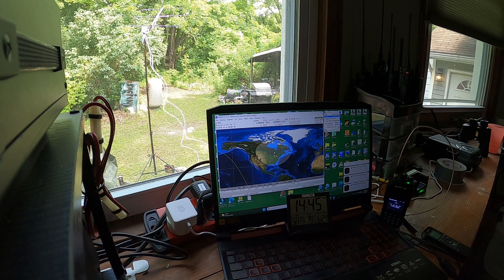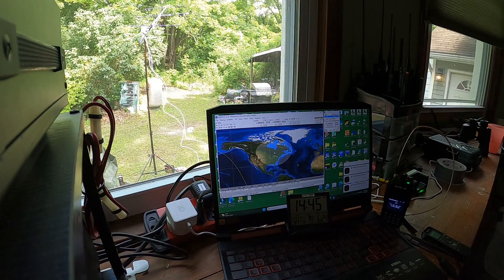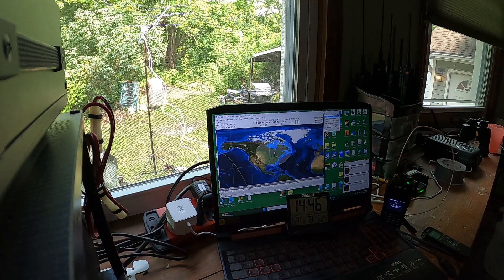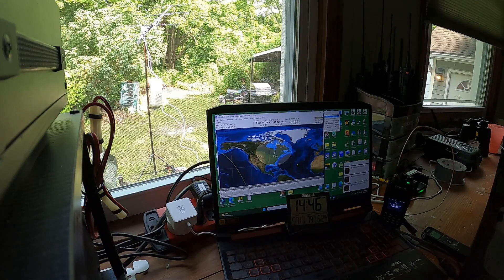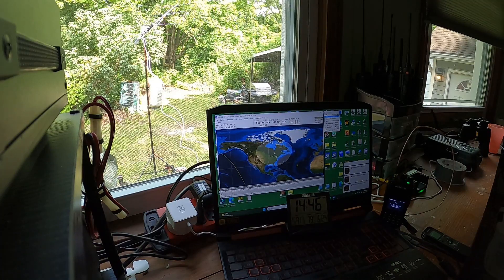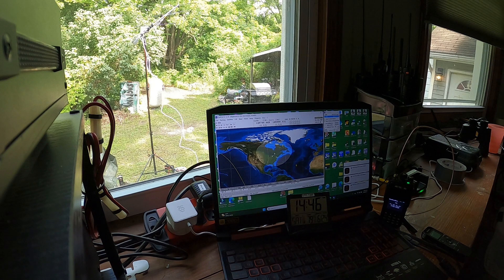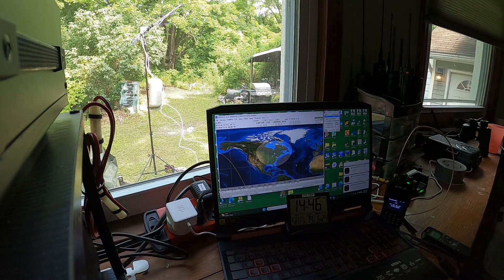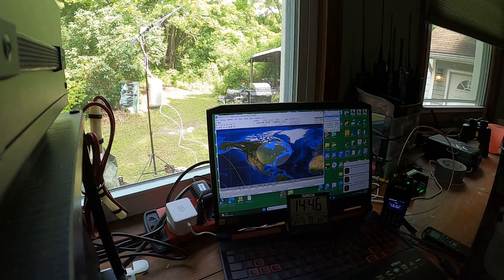ISS Repeater Contacts 06/24/2023 W3ATN, N3ZRA, KB3IAI and N2FYA